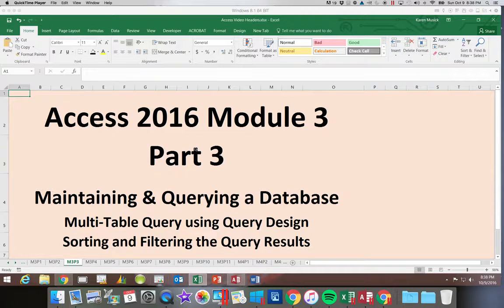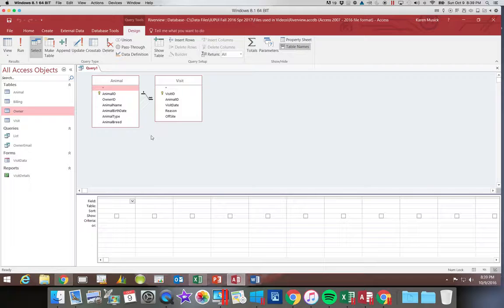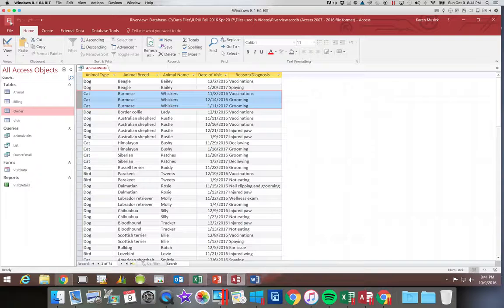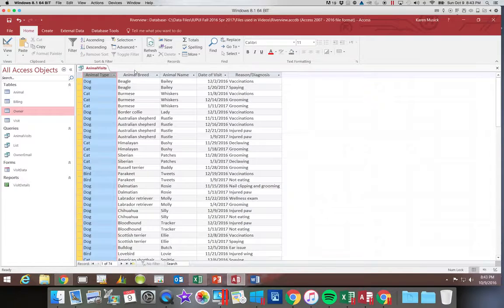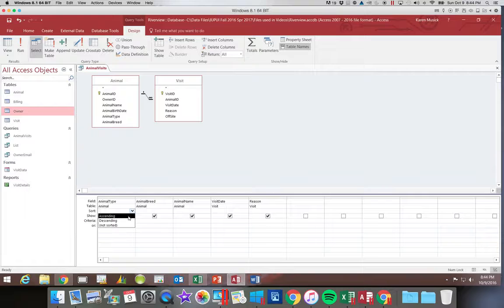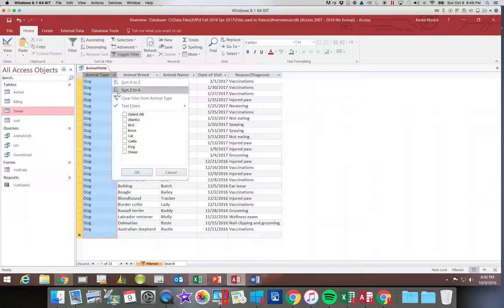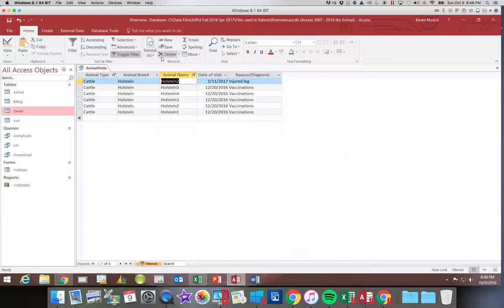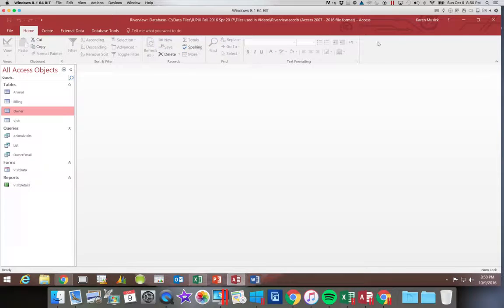Access 2016 Module 3 Part 3-Multi-Table Query-720p